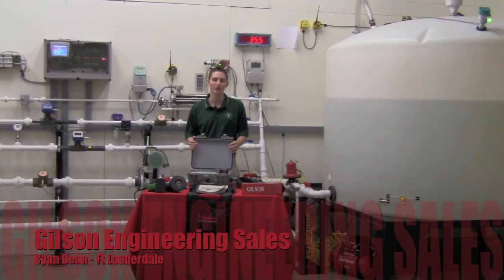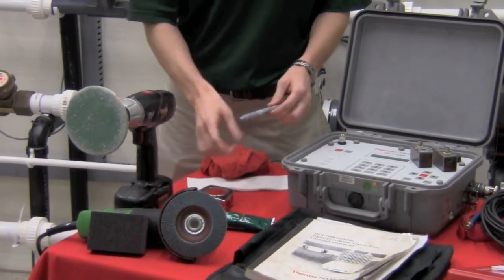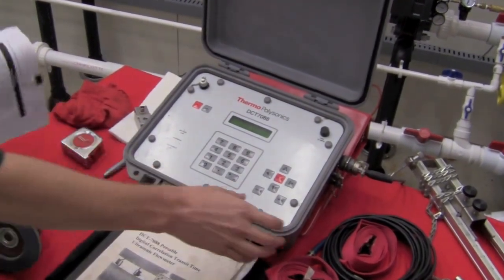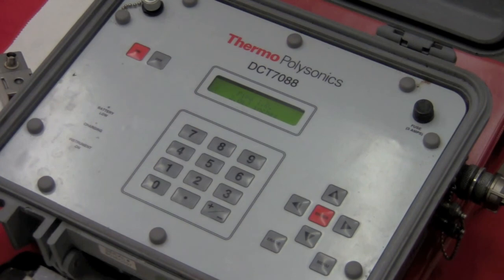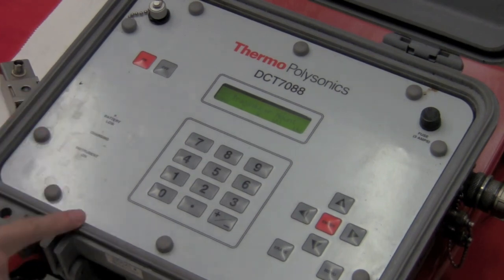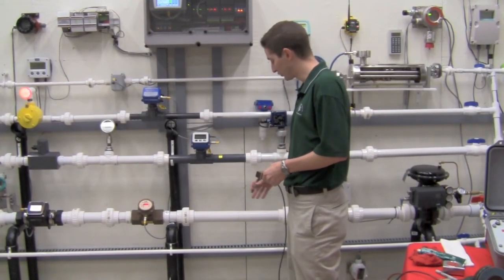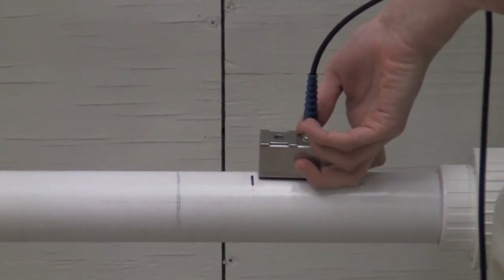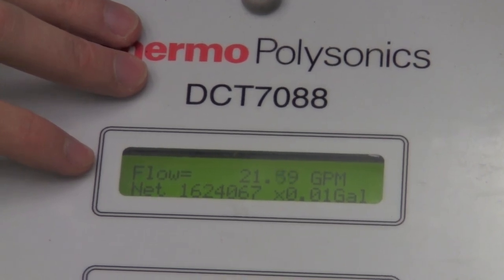Thermo Polysonics DCT7088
Installation and Configuration of the Thermo Polysonics DCT7088